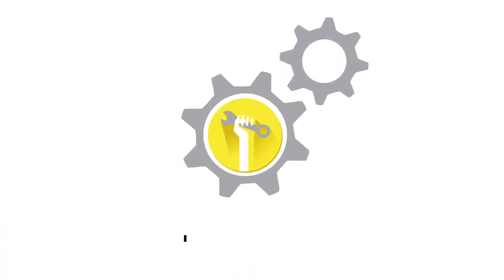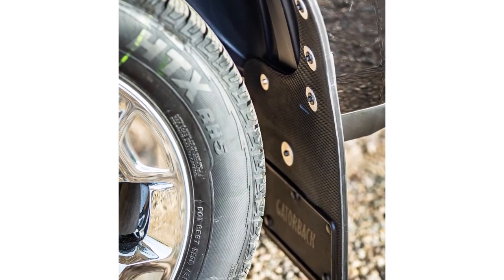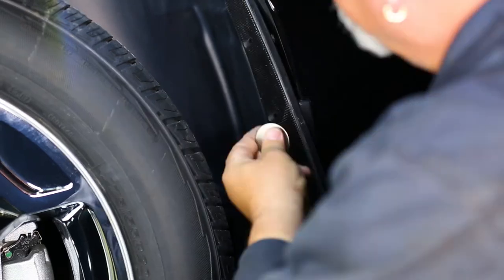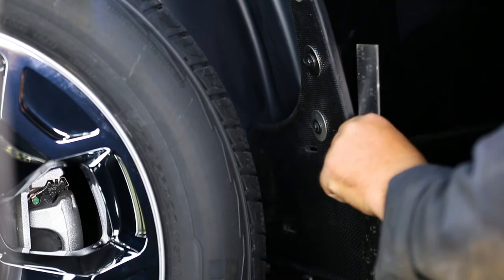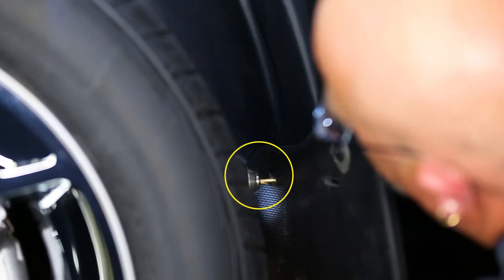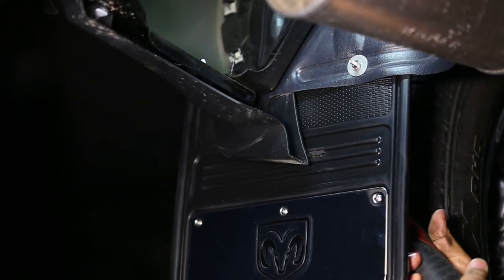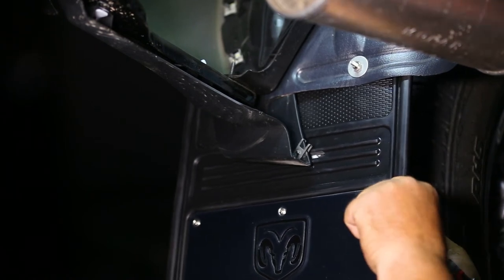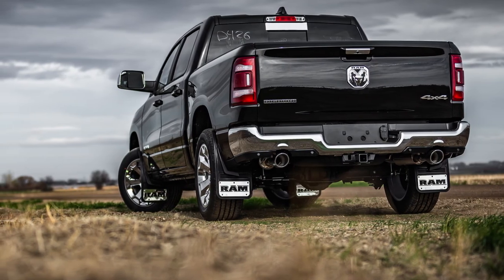Gatorback 2019 Ram 1500 Rear Install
Truck Hardware Gatorback CR Series Mudflap for 2019 Ram 1500 Installation Video.

- No body drill installation
- Vehicle specific mounting brackets (where applicable)
- Heavy duty rubber
- Formed 304 stainless steel plate